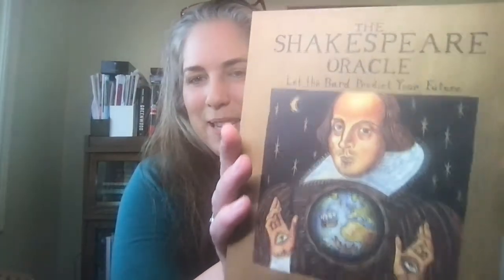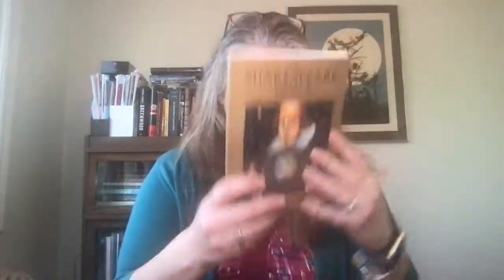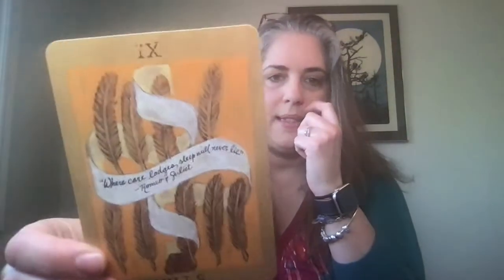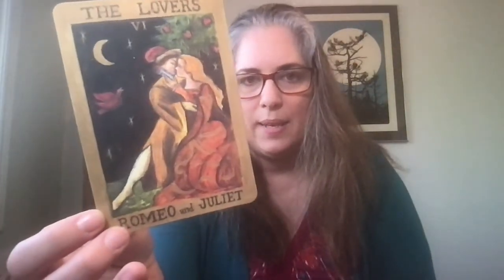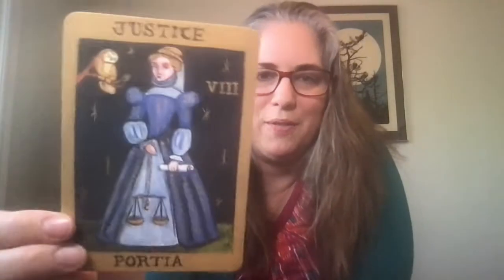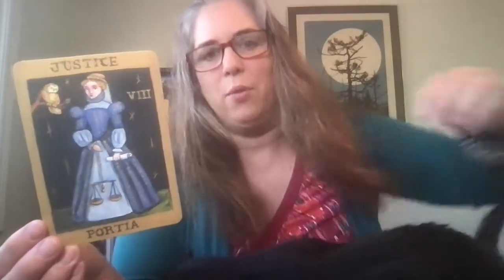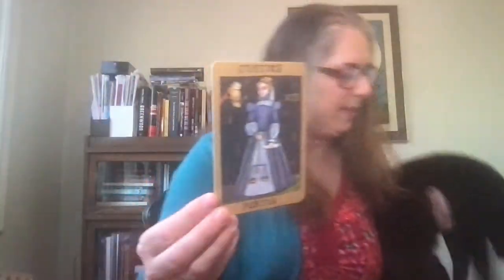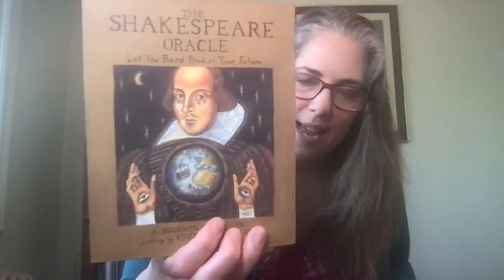What I have learned from The Shakespeare Oracle (don't be fooled, it's really a tarot) Deck!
Hello lovely friends!

Get ready nerds, because this is going to be the nerdiest you have ever seen me in my nerdiest ever video.

I examine the lovely, but confusingly named, Shakespeare Oracle. It's a tarot deck, honestly, everyone! (I think there was already a "Shakespeare Tarot Deck" at the time that this was published.) And it's a GOOD one. It does rely on specific characters from specific plays, but in this video I break down how an understanding of the play can contribute to an appreciation for Tarot archetypes. Also, it's just such a high quality deck and so, so pretty.

I could only find one full flip through, and it's a bit tricky too see absolutely everything because of the size of the font of the quotations on the Minors, but this is a really lovely video by Modern Metaphysicae:

Unfortunately, I believe that the deck is currently out of print, but I was able to obtain mine second hand without too much of a search and for a reasonable price.

xo Allie